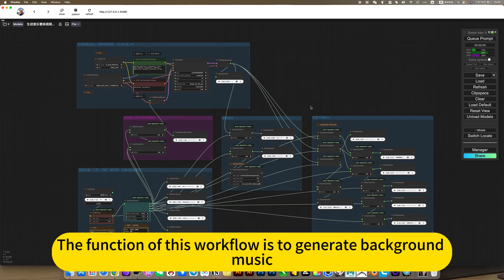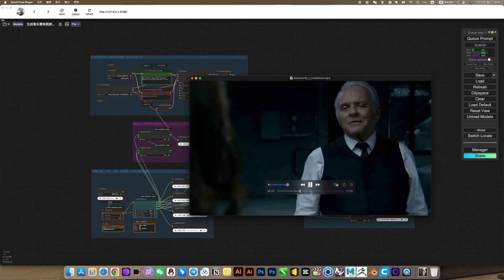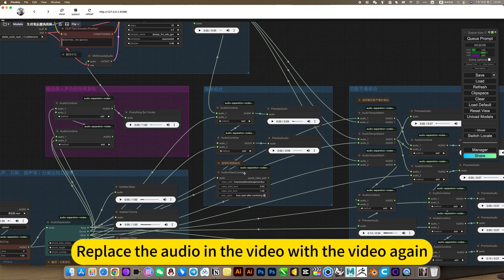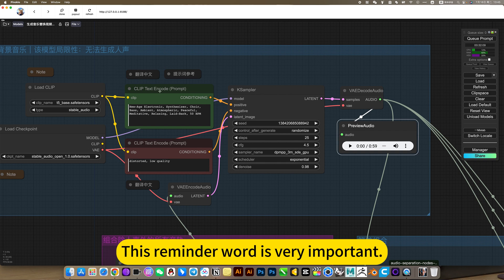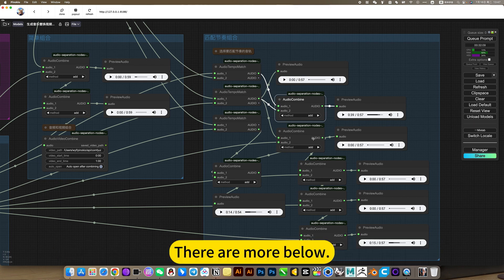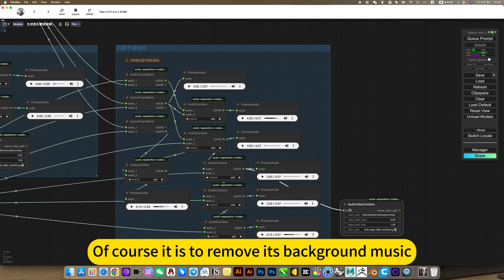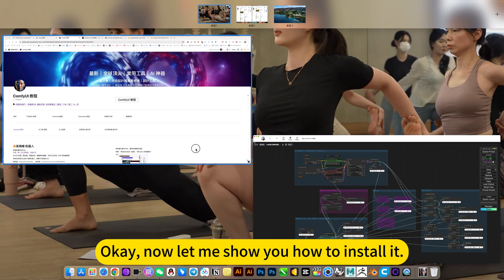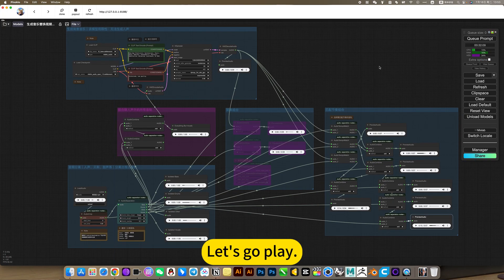ComfyUI Audio Separation｜Generative Music｜Separate Audio Edit Workshop